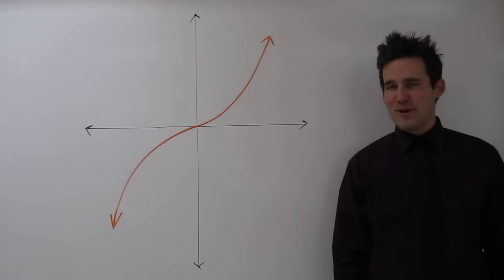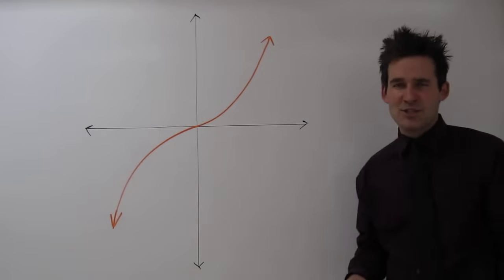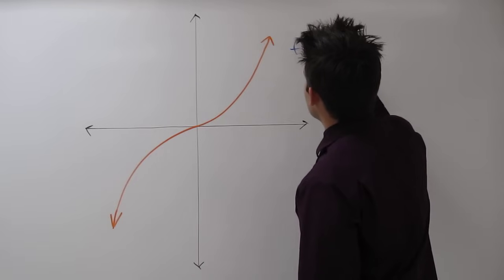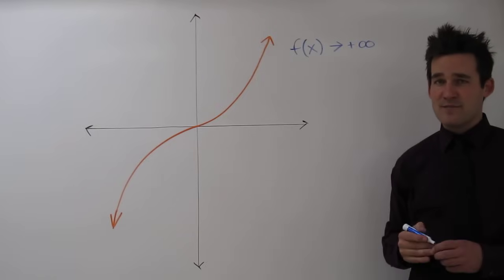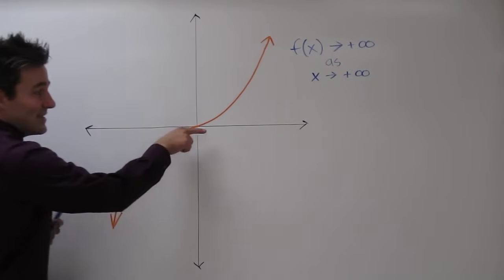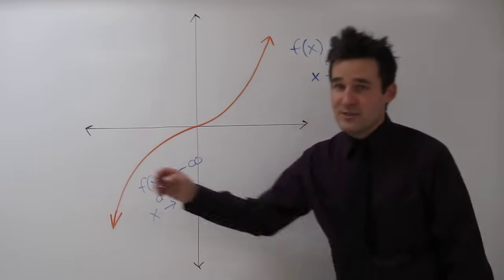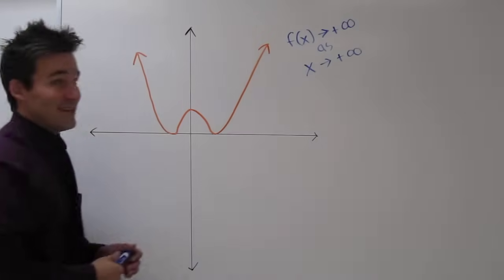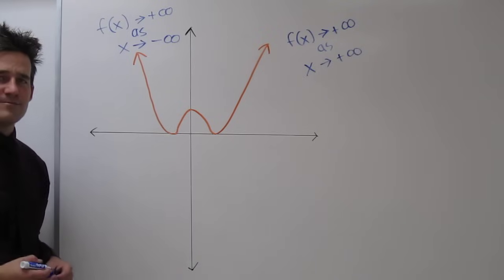How to Describe End Behavior of Functions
End behavior describes where a function is going at the extremes of the x-axis. In this video we learn the Algebra 2 way of describing those little arrows you have been placing on your graphs all these years.